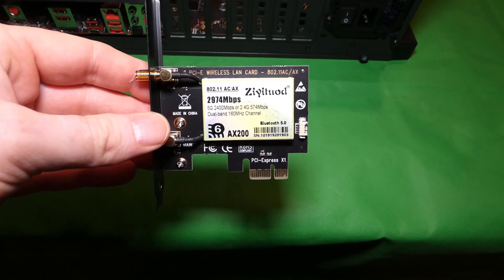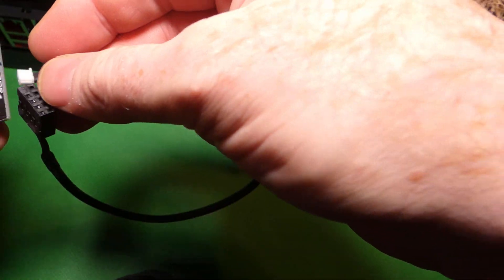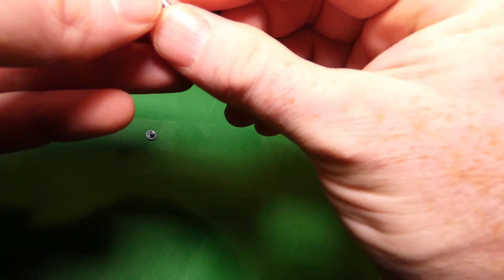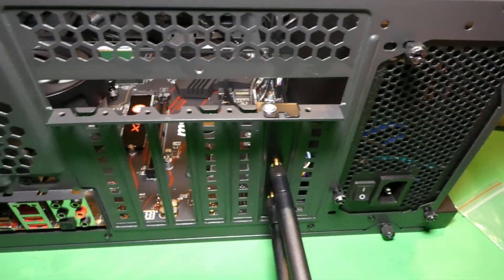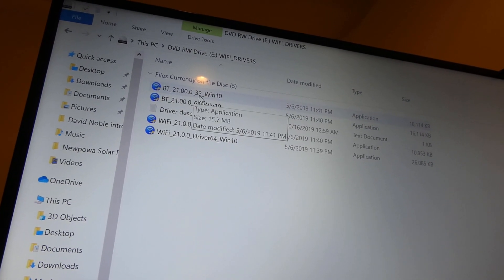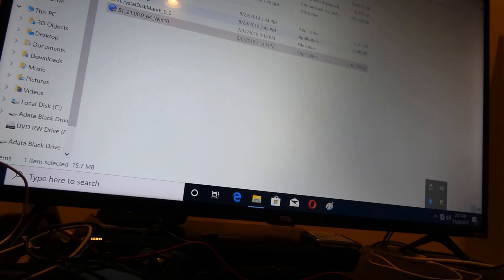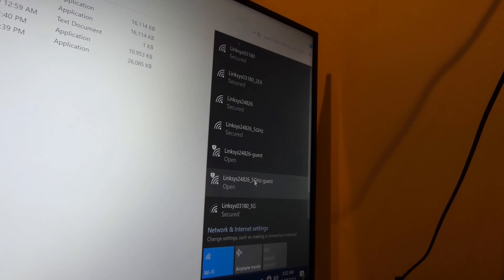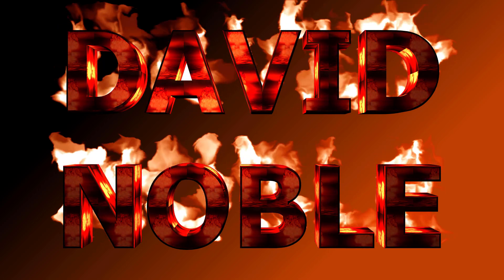How to Install Ziyituod WiFi 6 Card, AX2974Mbps Wireless Network Card, 802 11ax PCIe WiFi Card AX200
Monitor(s)
Acer 4k 27" Monitor:
Dell 1080P 27" Monitor: